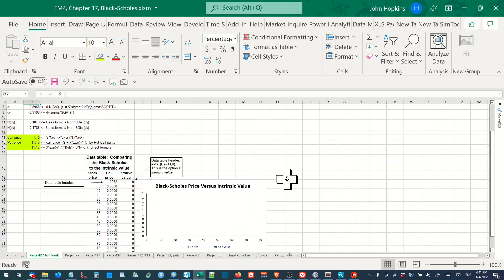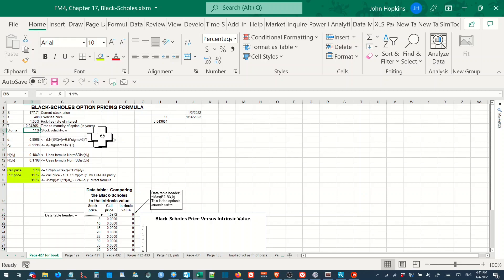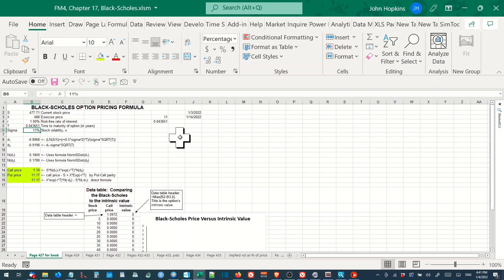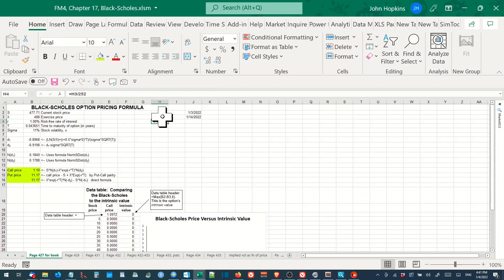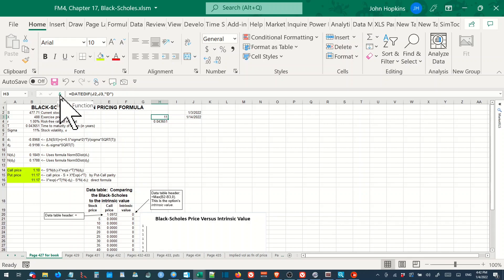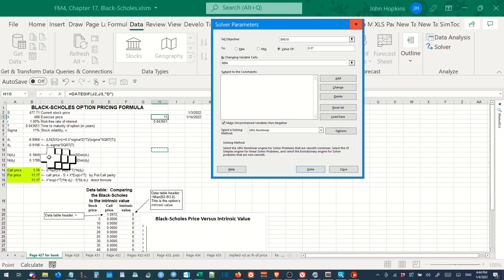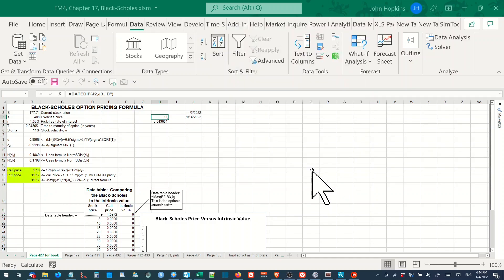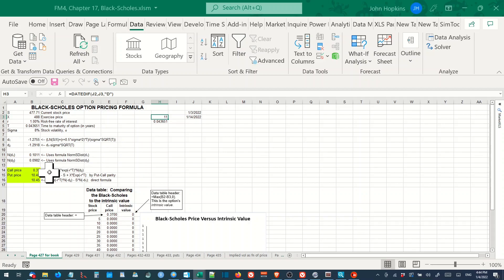A quick look at estimating implied volatility in excel with solver and the Black Scholes model.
I will quickly redo this video, the music is too loud, voice too fast, explanation too narrow. It is May 2025 and I am just going through old videos, to look for errors.